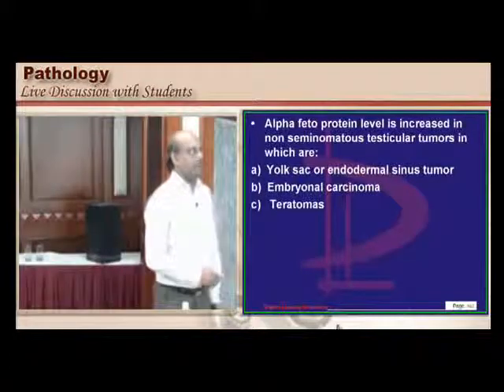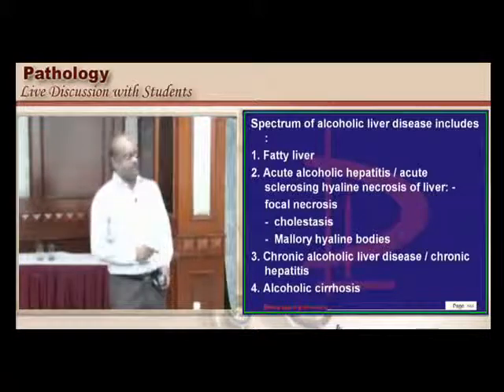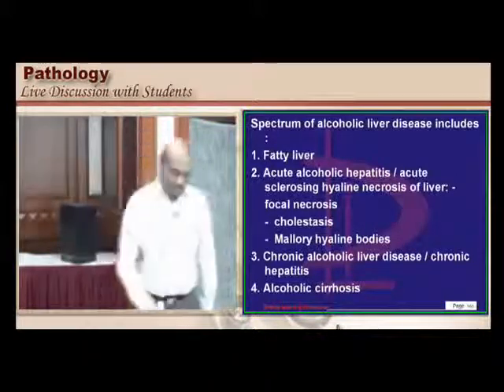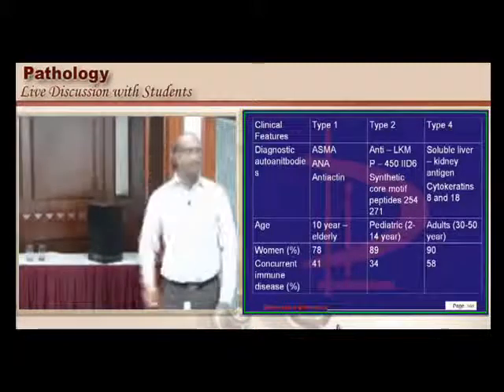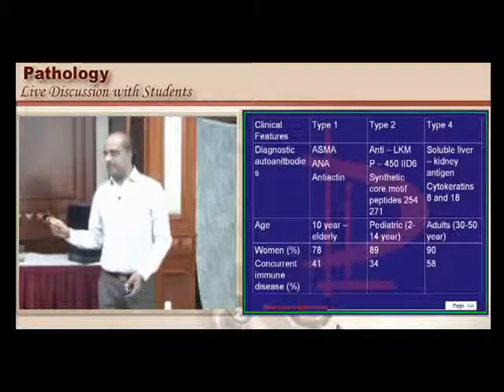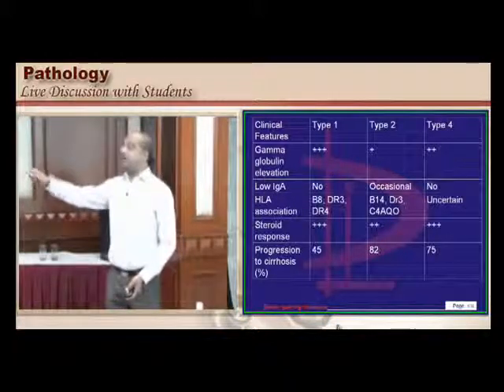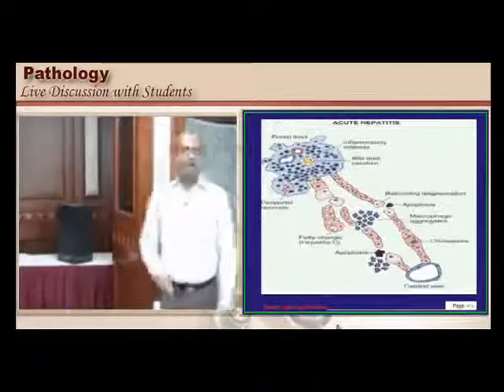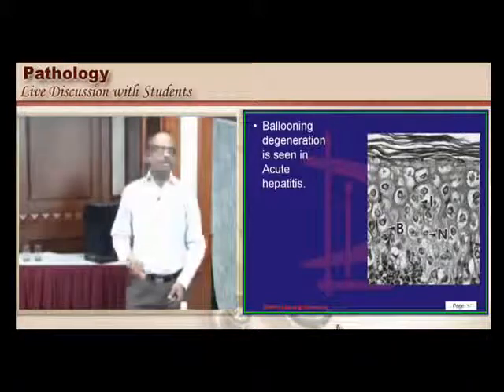Hepatitis – Lecture 1 – MCQ Anatomy2Medicine